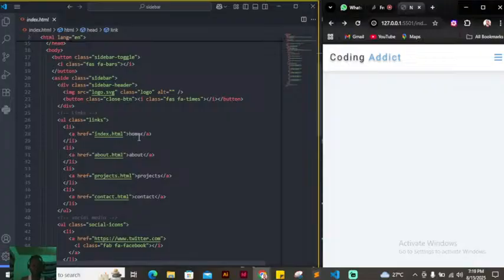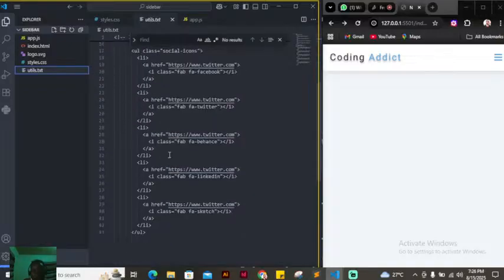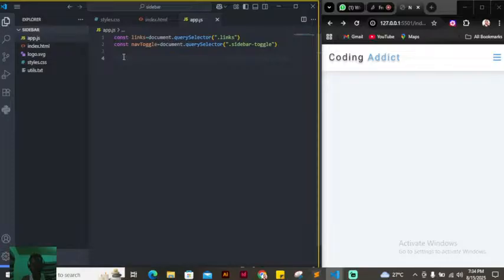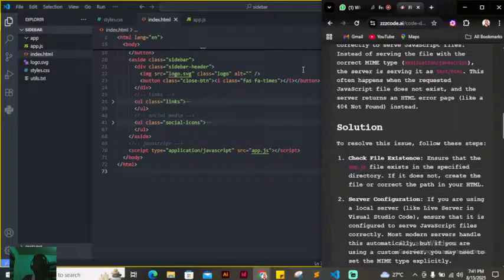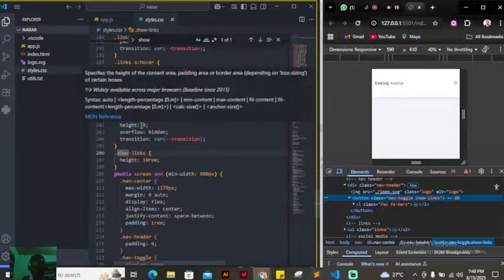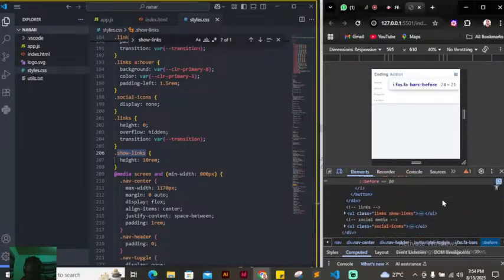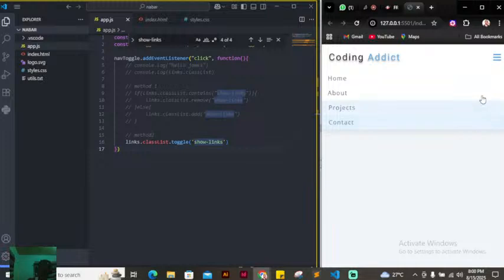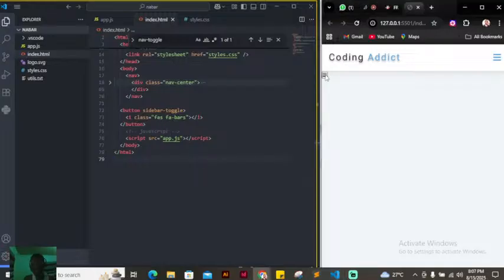advance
js navbar